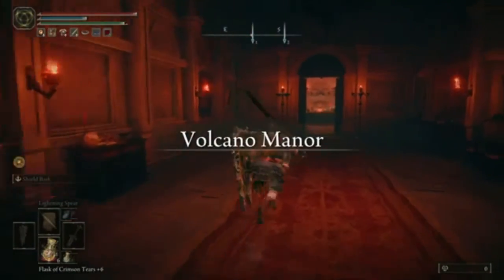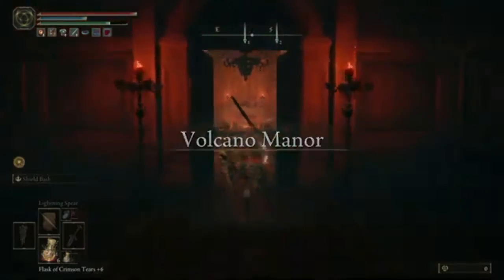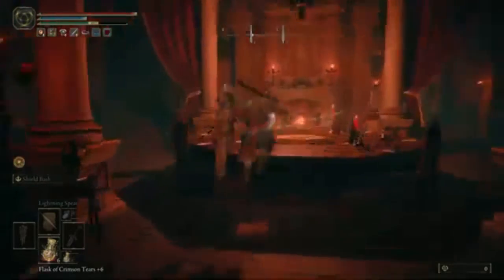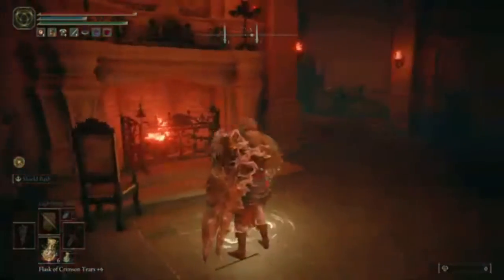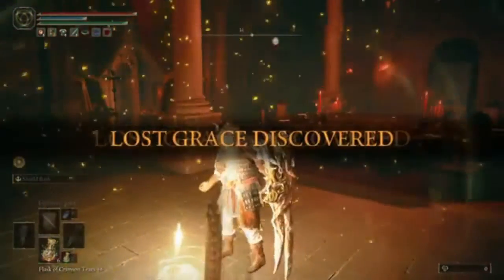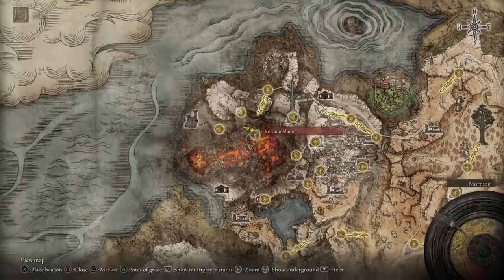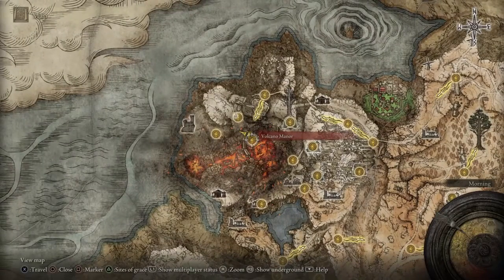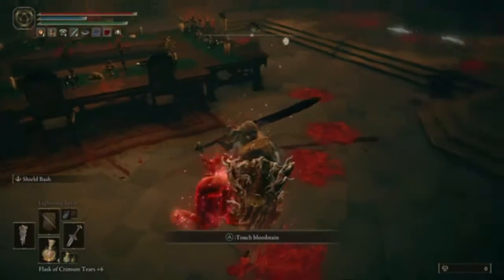Where to find Ghiza's Wheel (Sun Wheel) | Volcano Manor - Elden Ring